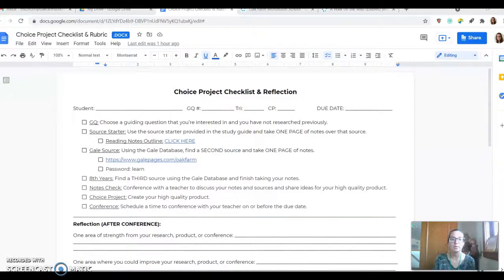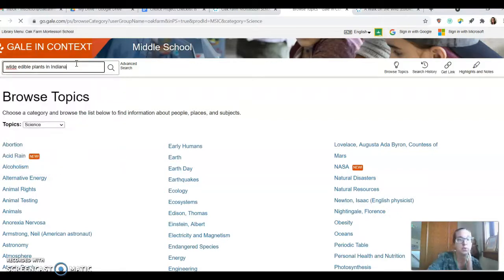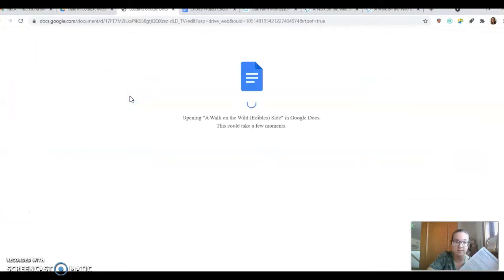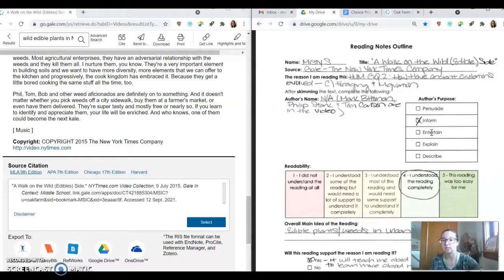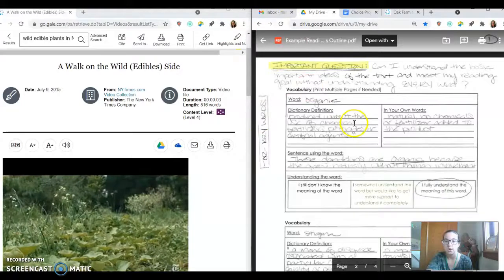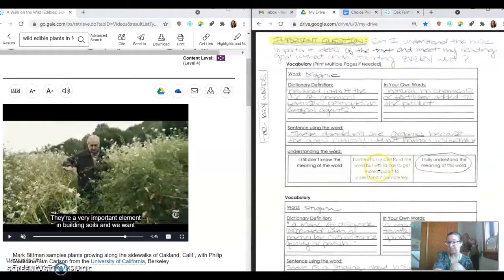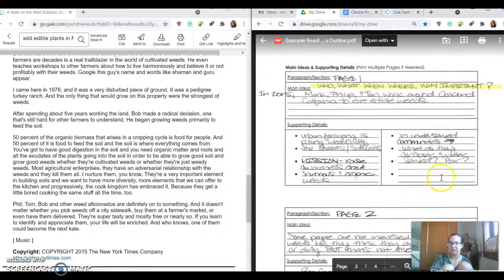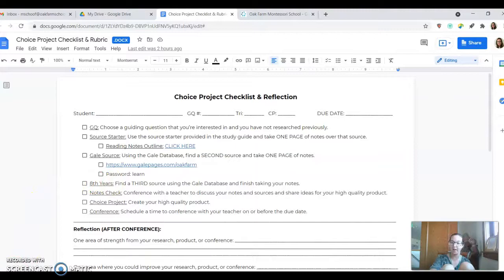Choice Project Checklist & Notes